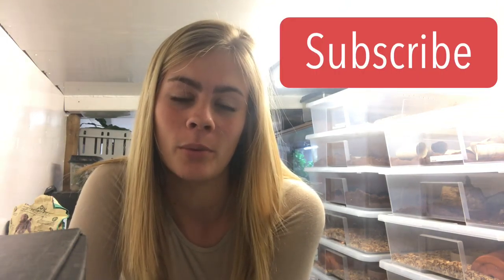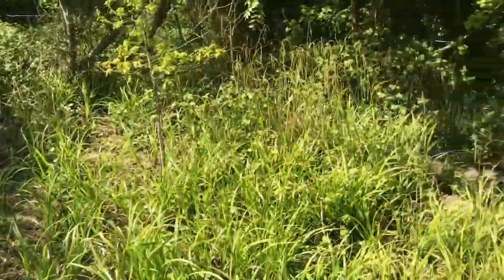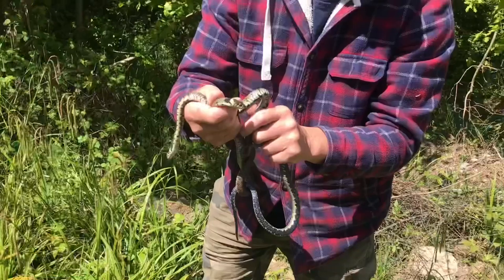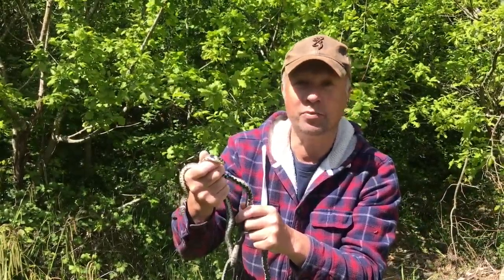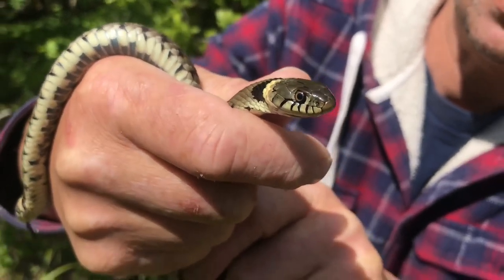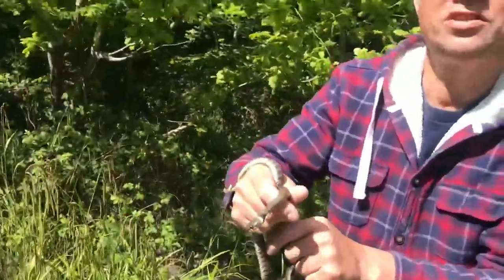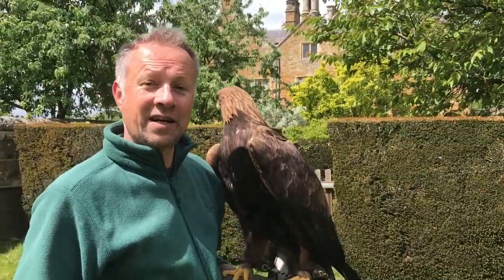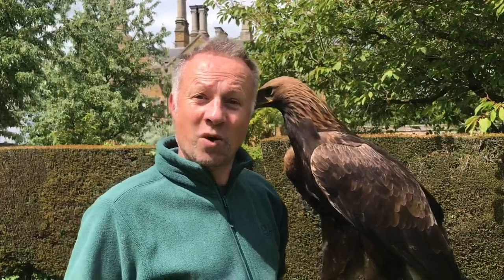WEEKLY VLOG: Herping UK, Feeding our Pet Snakes, Golden Eagle, Icarus Falconry, Falconry Centre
*We only feed our snakes thawed frozen food, never live (it’s unnecessary)